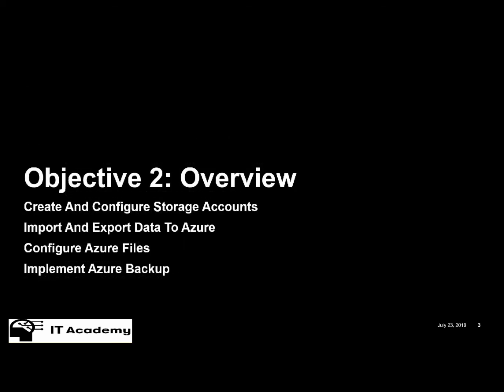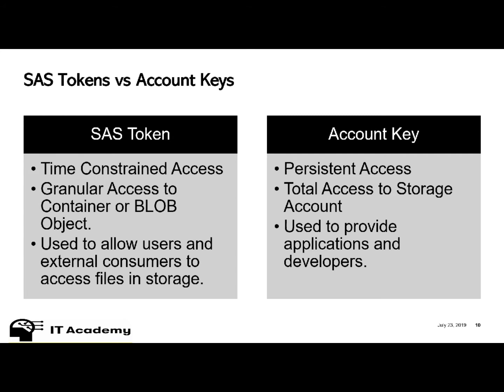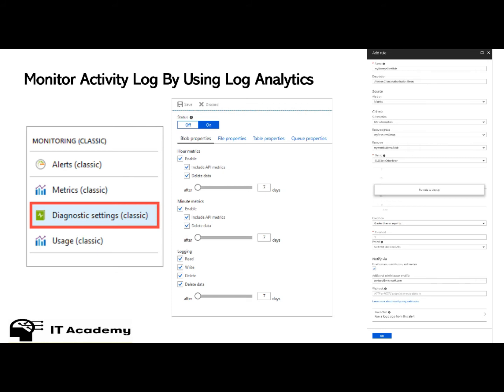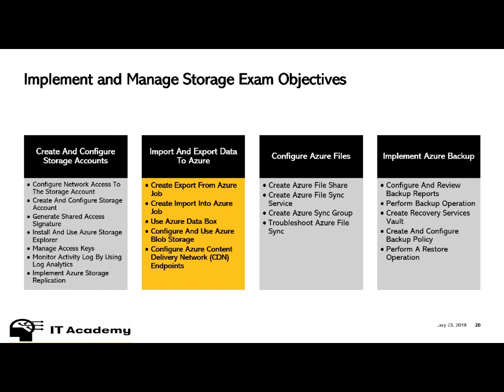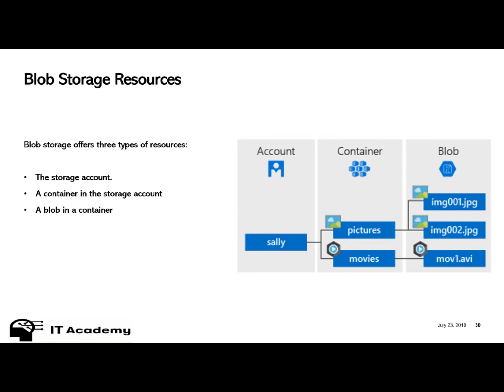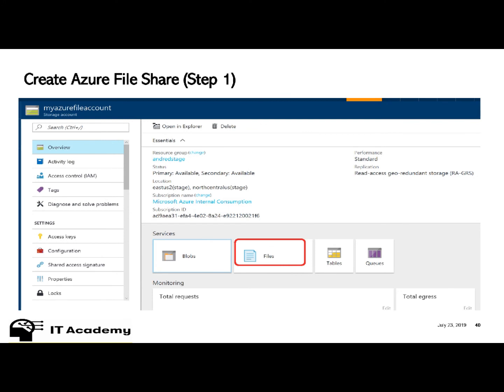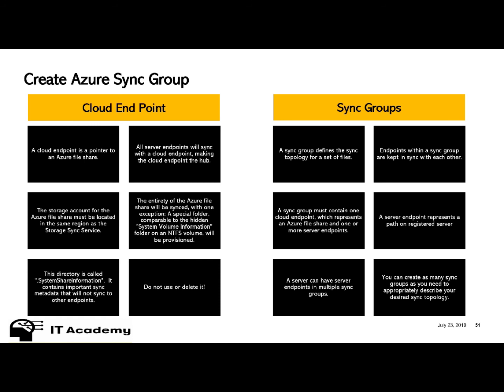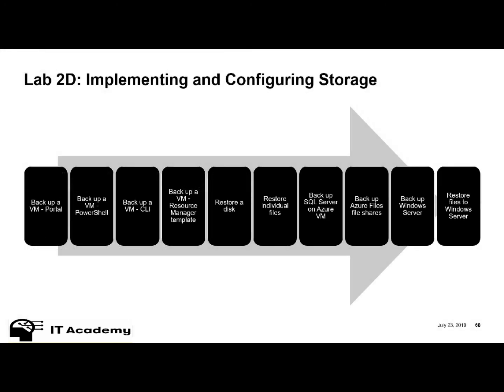Microsoft Azure Administrator(AZ-103) Certification Course Module 2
1) Implement and Manage Storage
2) Create And Configure Storage Accounts
3) Import And Export Data To Azure
4) Configure Azure Files
5) SAS Tokens vs Account Keys
6) Implement Azure Backup